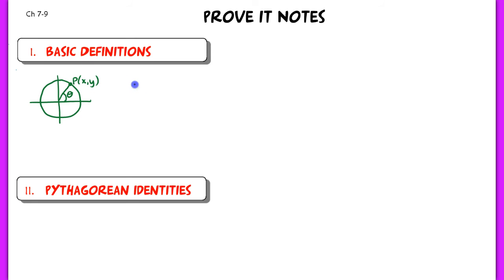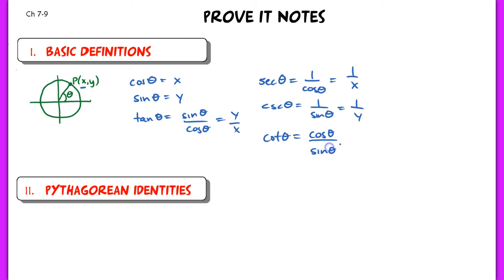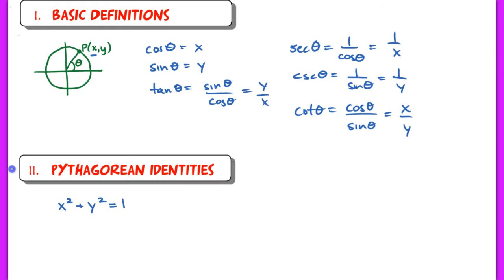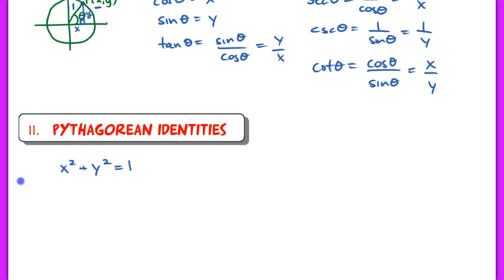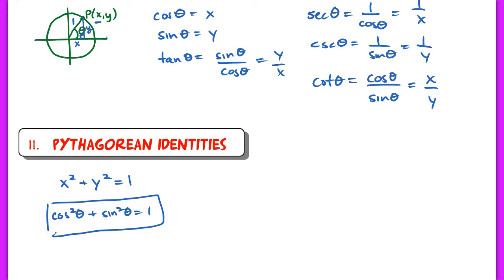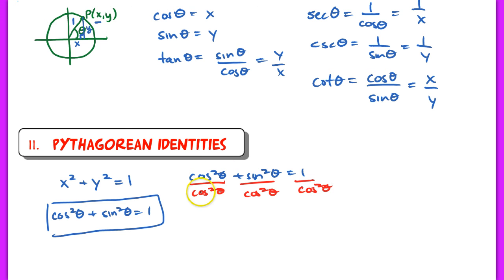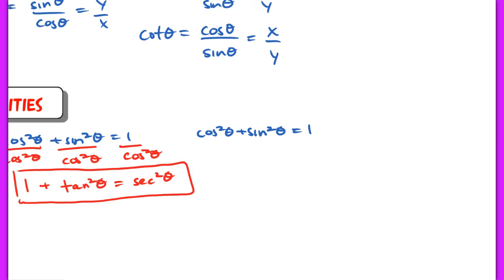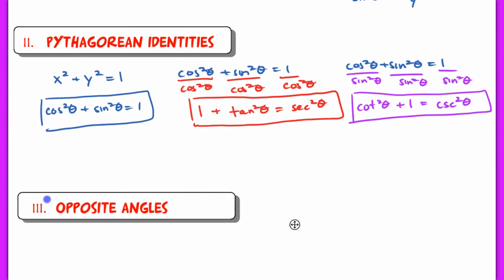Prove It Notes Part 1 and 2